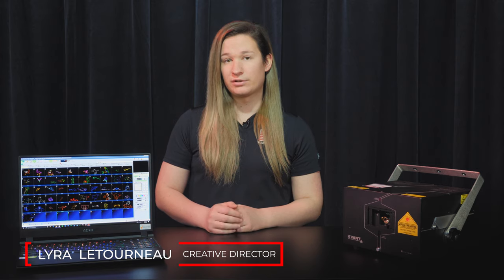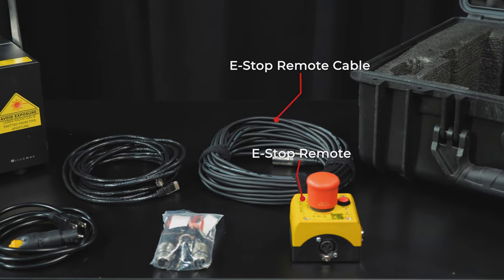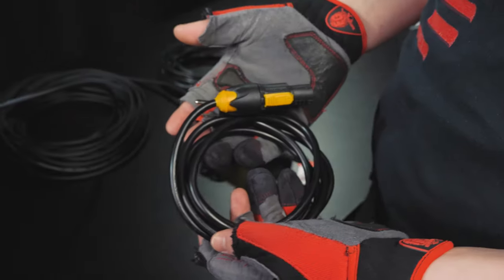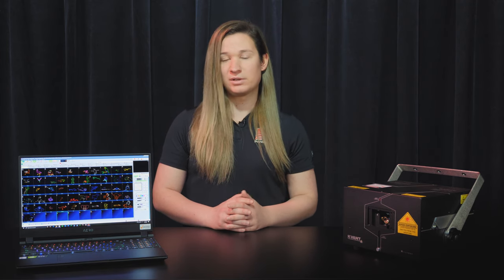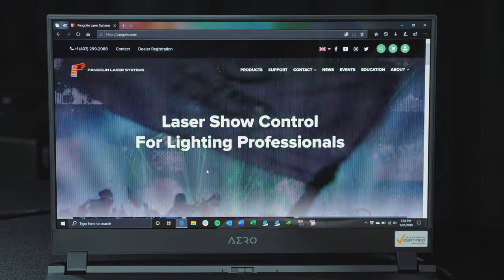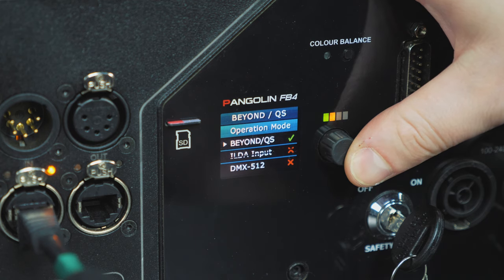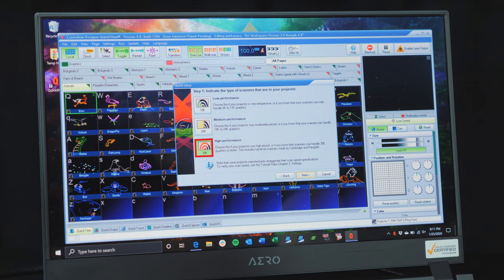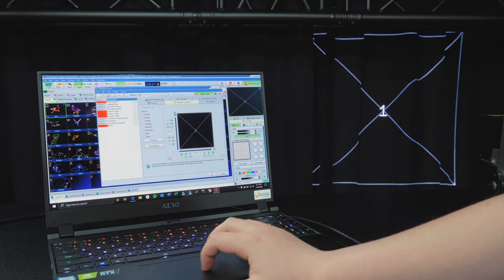How To Setup Your Laser From a PC | Pangolin and Kvant Lasers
Learn how to setup and control your KVANT laser projector from a PC in streaming mode.

*DEFINITION, we define laser show control from a PC, as "streaming mode". The term means that you are actively streaming content (i.e. projecting content) in real time from a PC to the laser projector control hardware.

Find links and resources related to the video below.

Find related links and resources below.